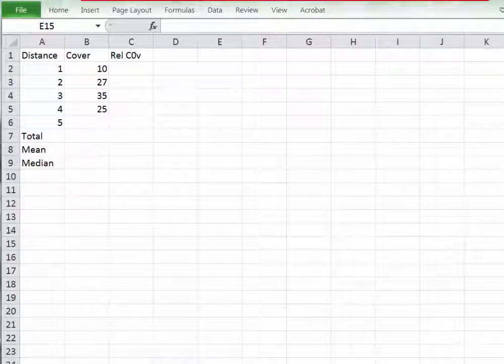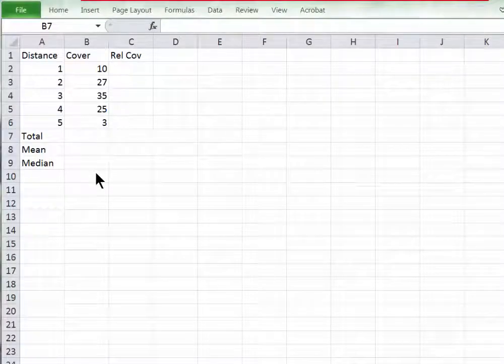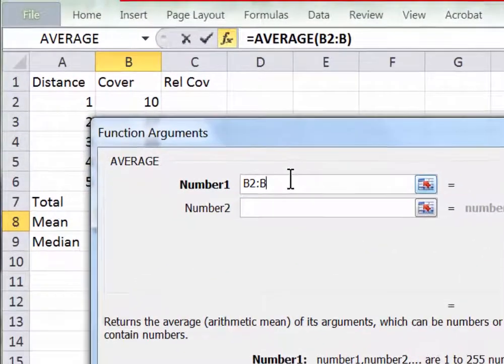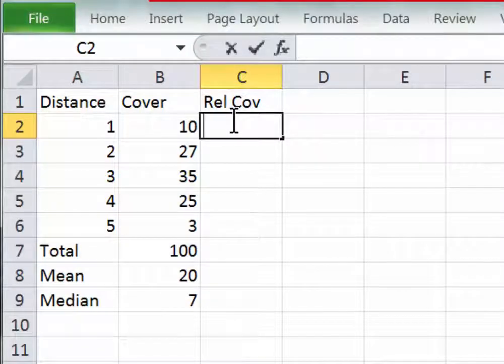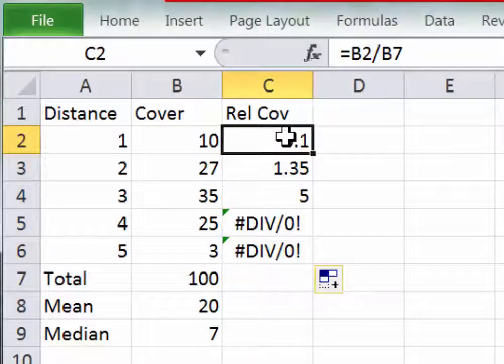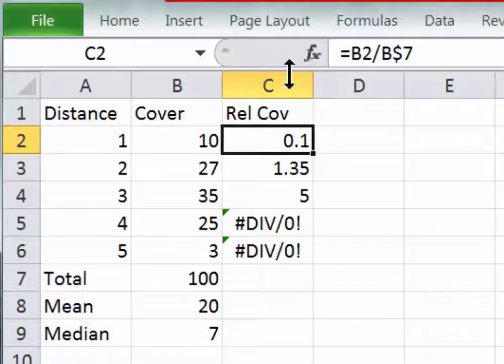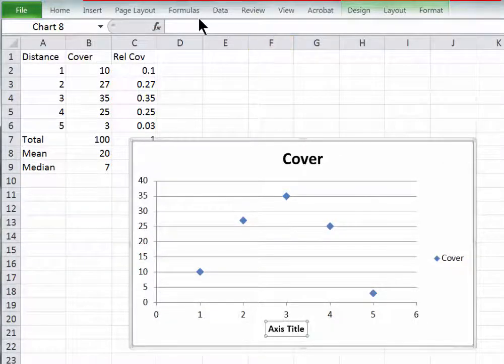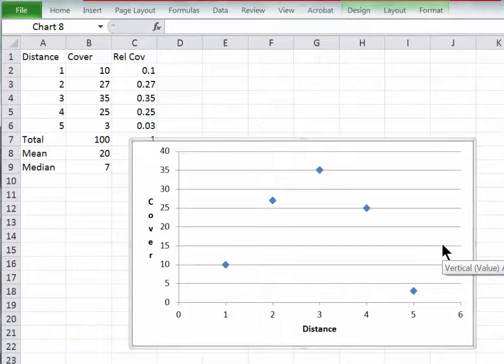Excel Video for Biol 312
A brief introduction to some features of Excel that focuses on entering data, calculating descriptive statistics, manipulating data and drawing a graph.